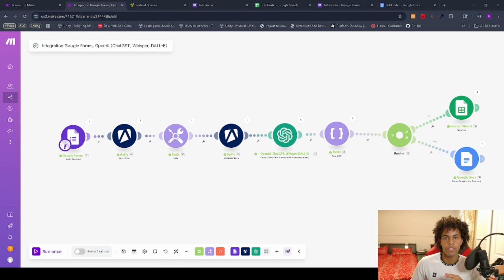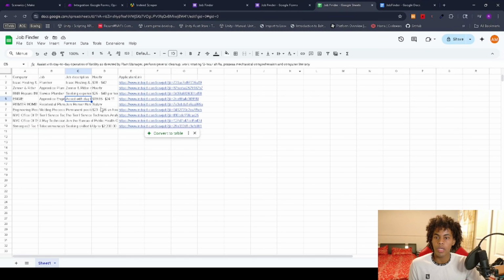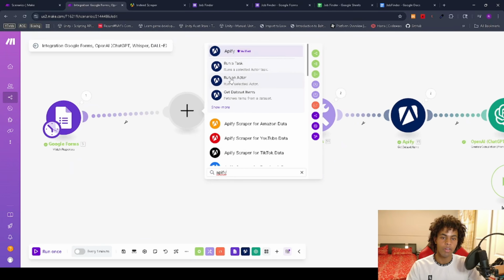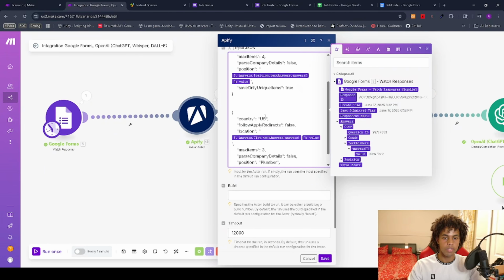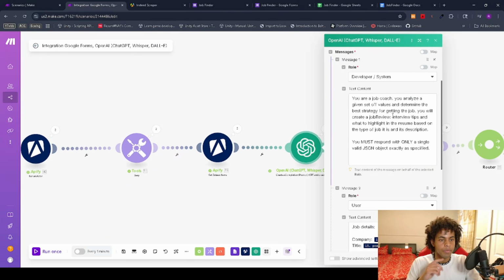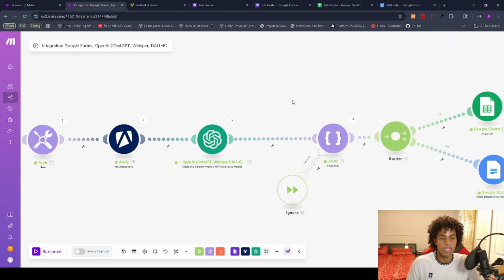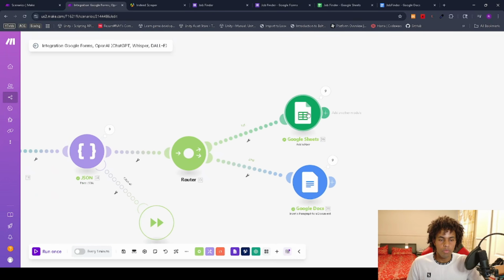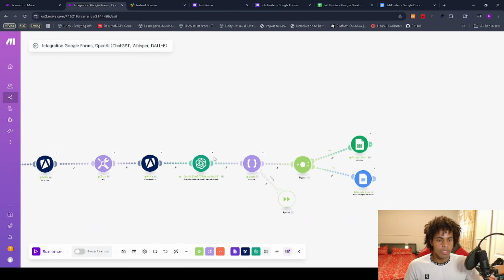How to Automate Job Hunting with No Code & AI (Step-by-Step)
Automate your job search with this Make.com scenario:
🔹 Scrapes job listings from Indeed
🔹 Extracts company name, pay, reviews
🔹 Auto-generates resume + interview tips using AI
🔹 Updates Google Docs with everything